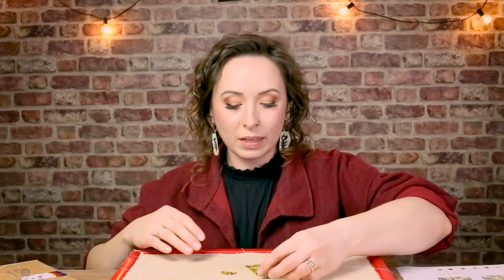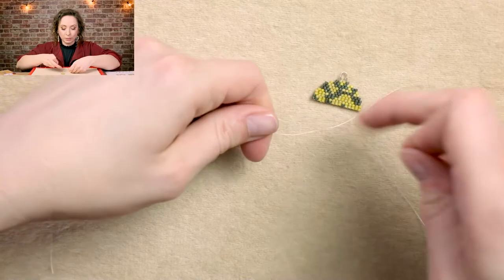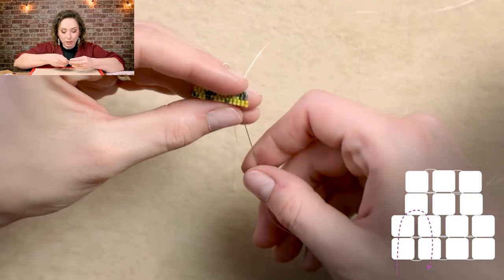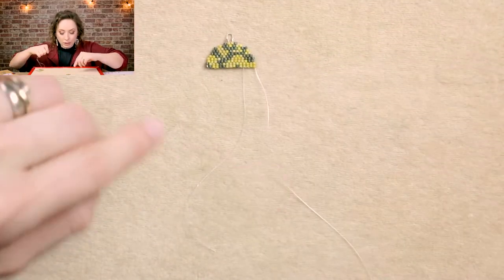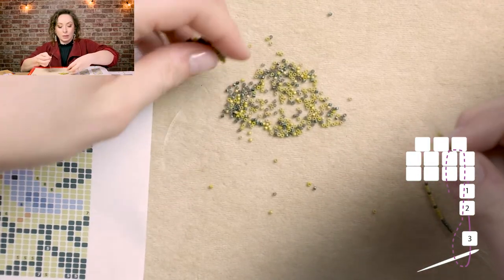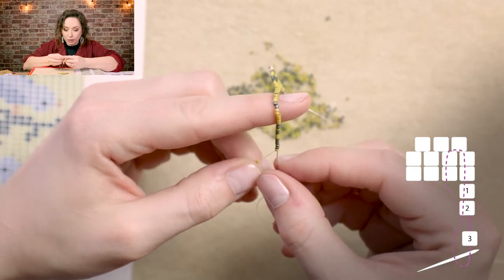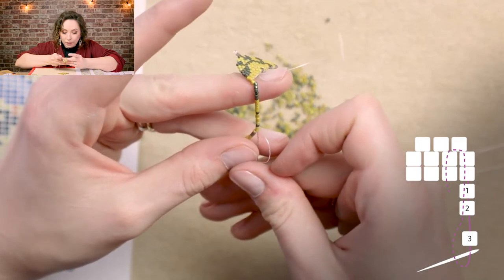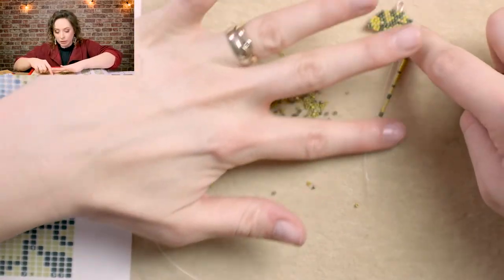How to attach a fringe | Beginner friendly beading tutorial for fringe earrings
If you want to learn how to attach the fringe in your beaded fringe earrings - this video is for you!

Visit my Etsy shop to choose from many DIY beading kits, that include everything you need to complete a set of earrings.

Earrings from the thumbnail

My Etsy shop